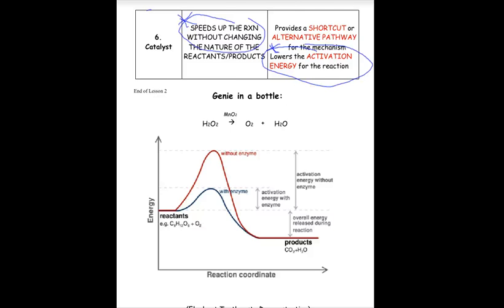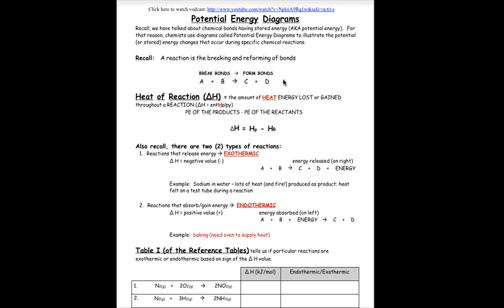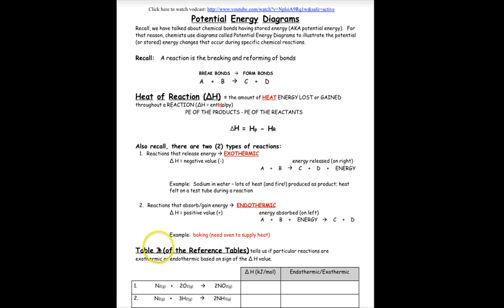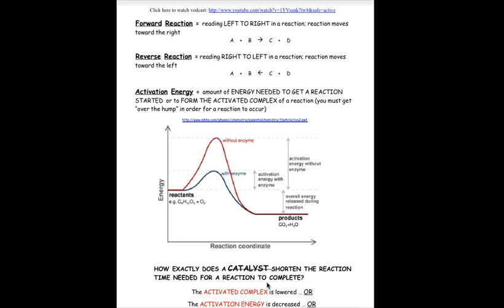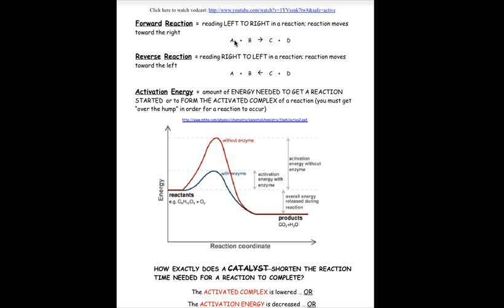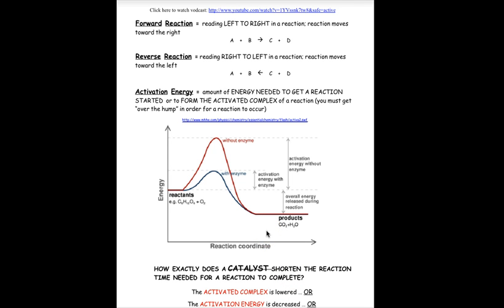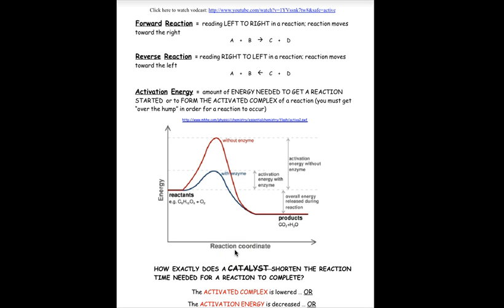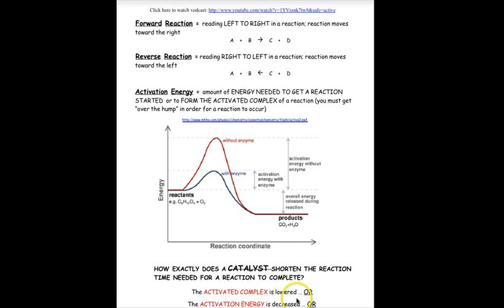Unit 8 Lesson 4 Heat of Reaction